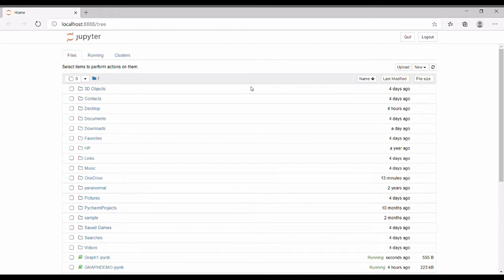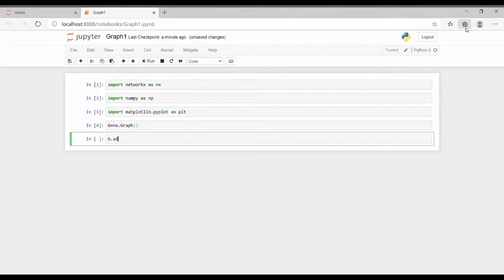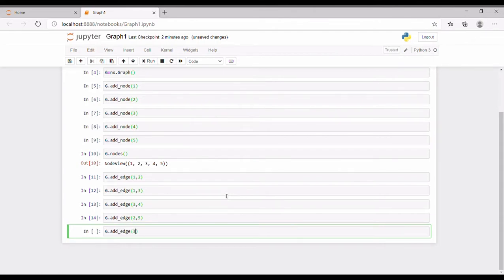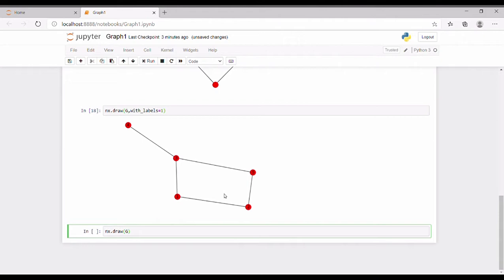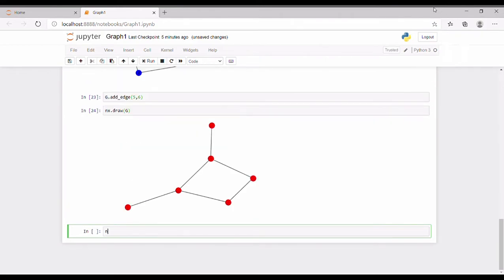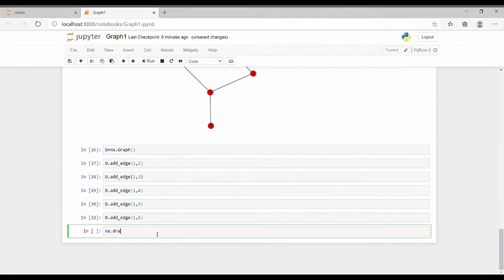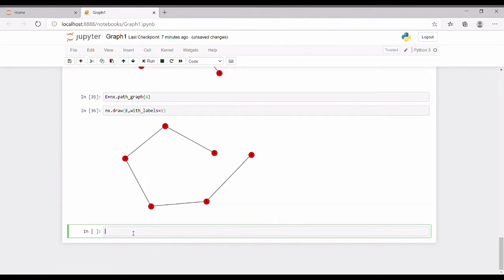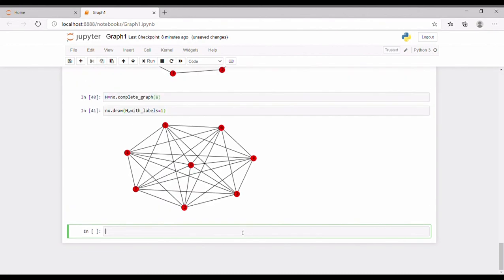Visualization of basic graphs in Python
Hello Guys!!!
I hope this'll help u in better understanding of graphs